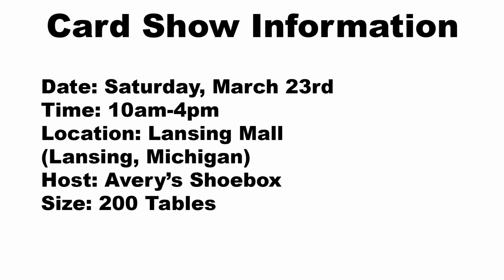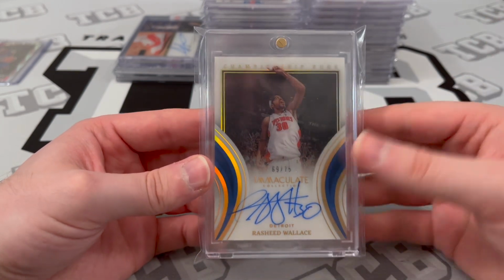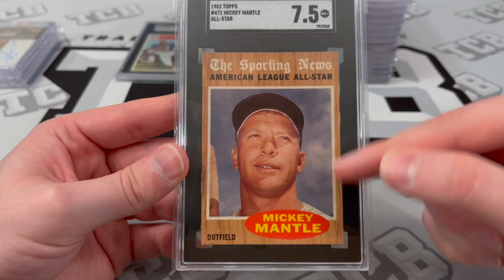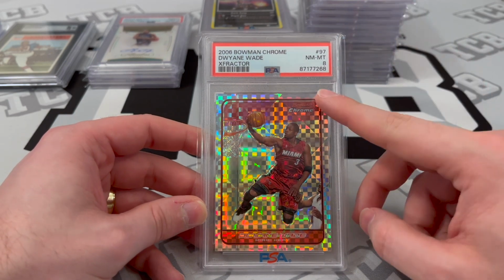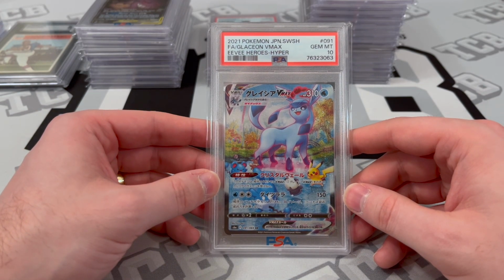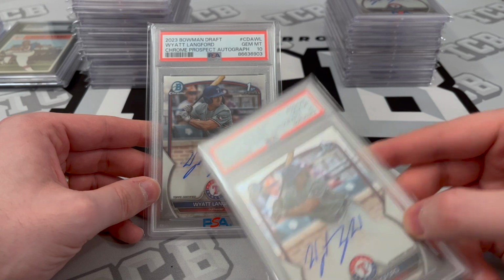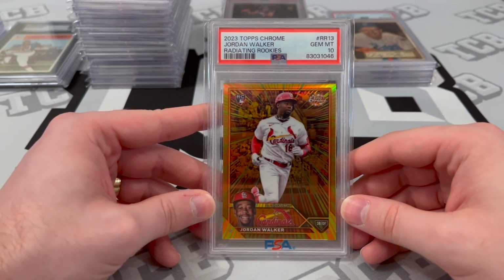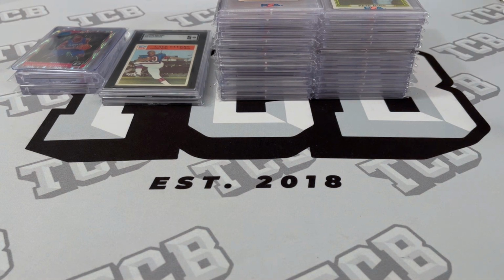Card Show Pick Ups - Lansing Card Show March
First and foremost, hello! I hope you’re having a great day and don’t forget to smile 😃. This video showcases the cards I picked up while I was setting up as a dealer during the Lansing Card Show in Lansing, Michigan. The majority of these purchases were walking around buying from other dealers setup.